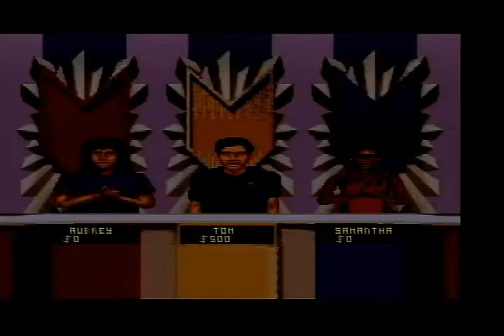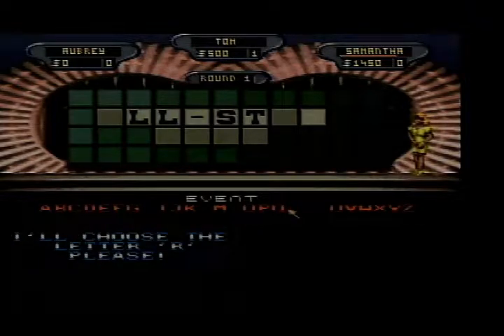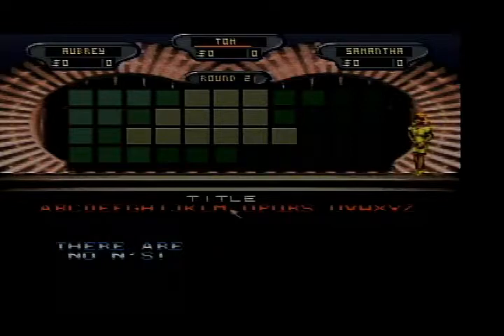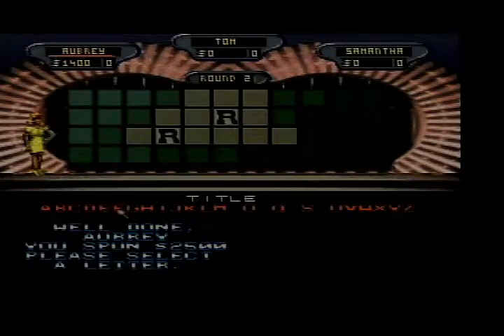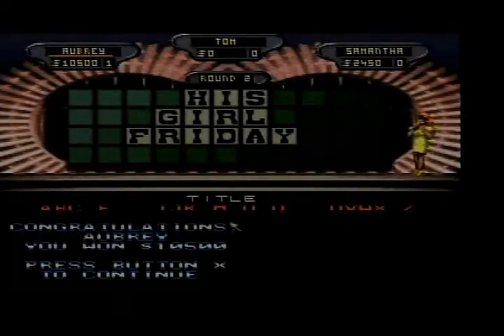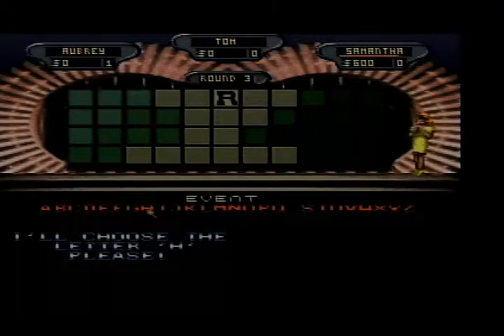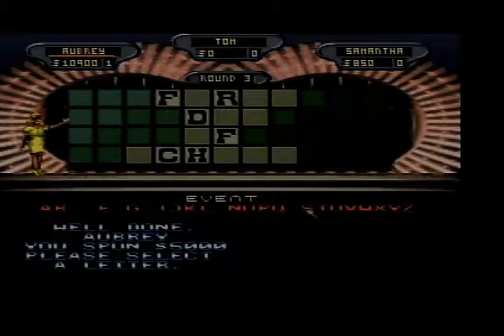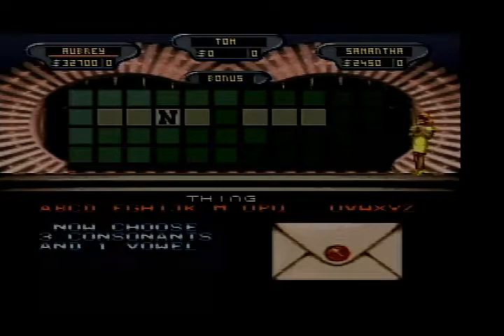Aubrey Scott's 2022 Thanksgiving Special (Part 28)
Here is the next part, in which the next game will be Wheel of Fortune for the SNES. How will I do? Watch to find out, and Part 29 will be up next.